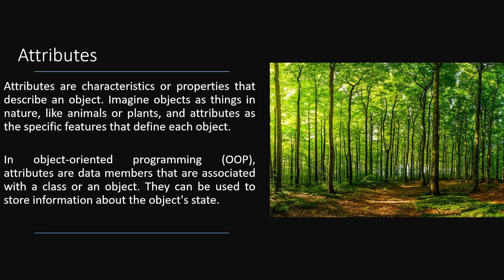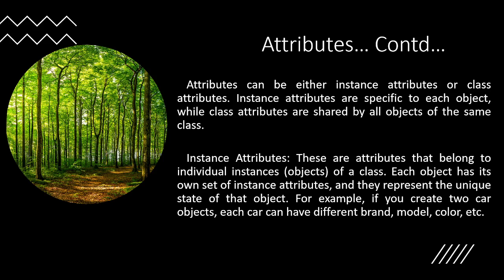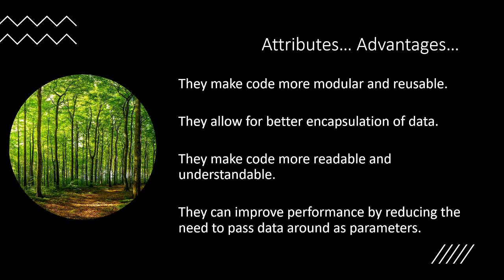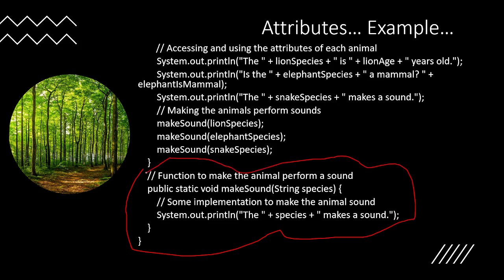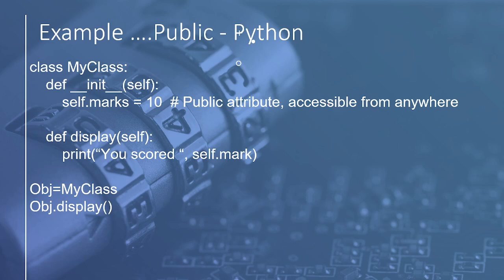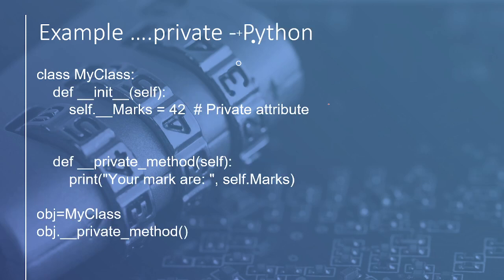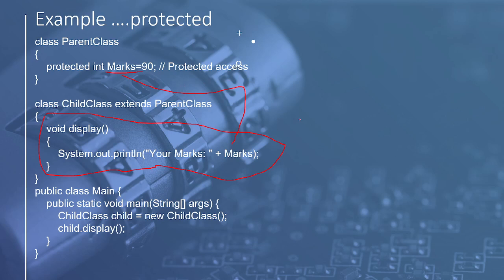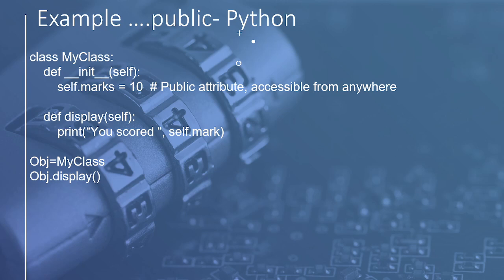Object Oriented Programming 🖥️ : Attributes and Modifiers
Channel Description:

🚀 Welcome to AI a step towards Metaverse concepts – where Artificial Intelligence meets the Metaverse! 🌐✨ Dive into the realms of cutting-edge technology, programming, and the boundless possibilities that AI brings to our journey towards the Metaverse.

🧠 On this channel, we explore the fusion of artificial intelligence with the emerging Metaverse concept, unravelling the mysteries of this digital frontier. Whether you're a seasoned developer or just starting your tech journey, we're here to guide you through the exciting intersection of AI and the Metaverse.

In our newest upload, we delve into the core principles of Object-Oriented Programming (OOP). Learn about attributes and modifiers, essential components that shape the structure and behavior of your code. Discover how these concepts form the building blocks for creating powerful, efficient, and scalable software.

🔍 What to Expect:
- AI Insights: Explore the latest advancements and applications of artificial intelligence.
- Metaverse Unveiled: Join us in envisioning and discussing the future of the Metaverse.
- Programming Tutorials: Dive deep into coding tutorials, from the basics to advanced concepts.
- Tech Trends: Stay updated on the latest trends and breakthroughs in the tech world.

Stay at the forefront of the tech revolution! Let's code the future together!